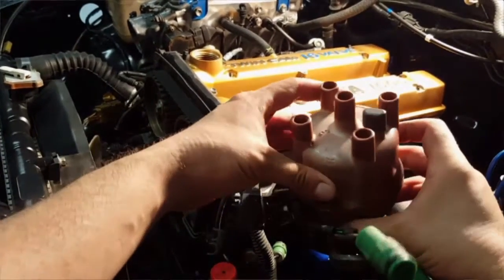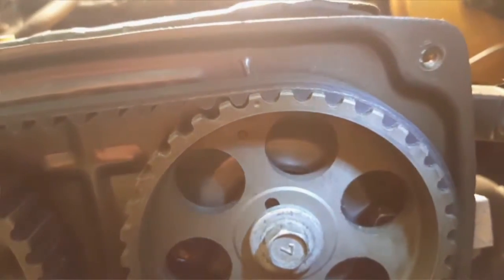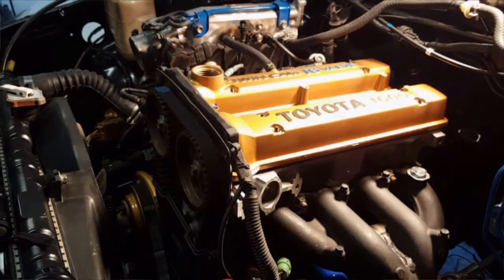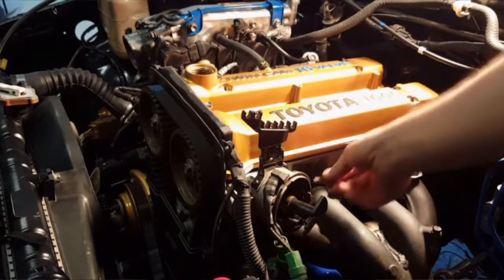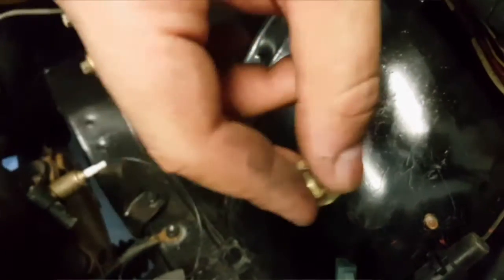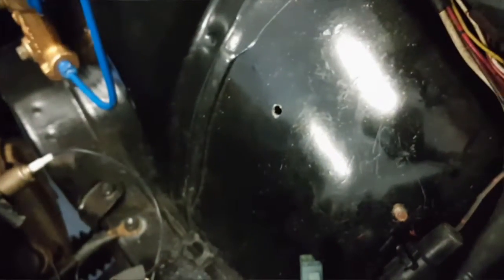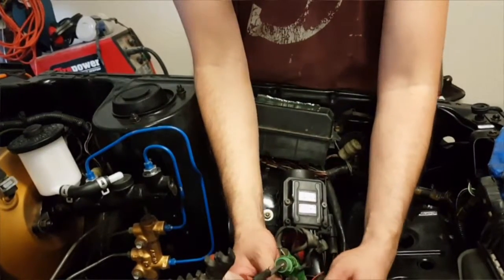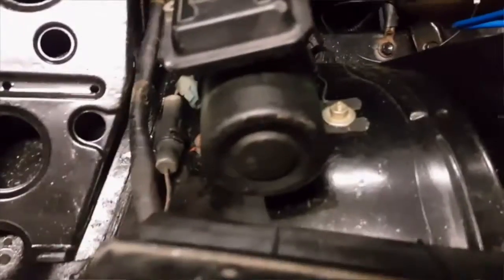Ep.11b- PROJECT: ae86 - exhaust manifold, dist., coil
Join me as i finish mounting and setting the distributor and coil. Link to part 1